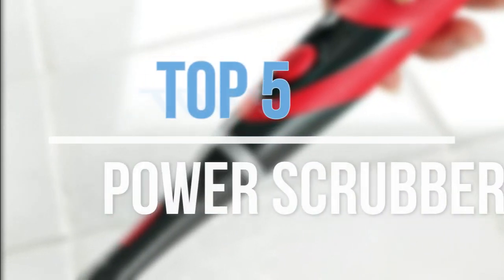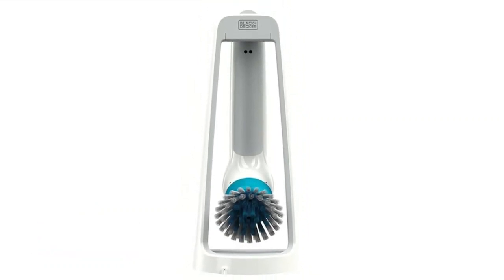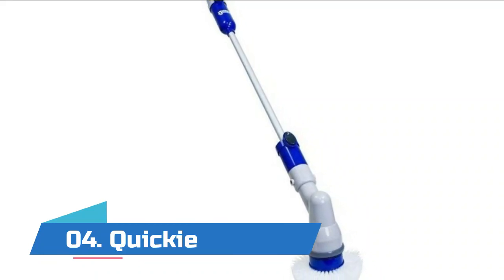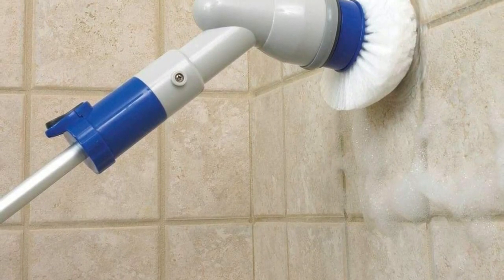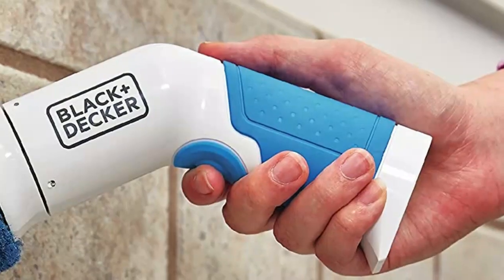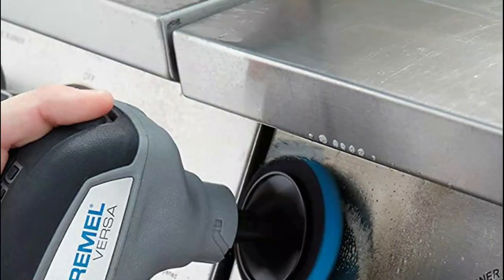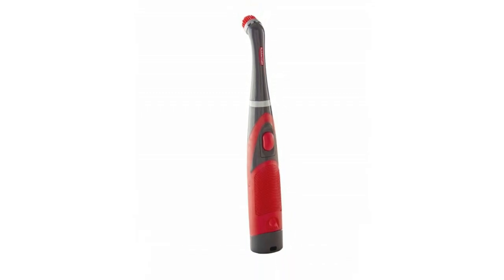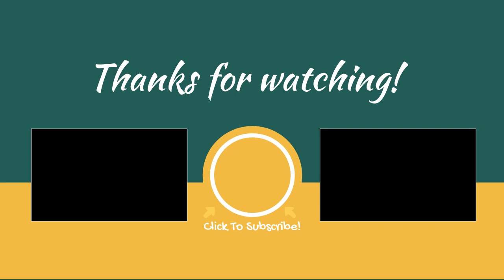Power Scrubber : Top 5 Best Power Scrubber 2022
Hello guys! In this video we're going to show you the 5 Best Power Scrubber In 2022 on the market. Very helpful video if you want to know about Best Power Scrubber. Follow below for more details.

1. Rubbermaid Cordless Power Scrubber

2. Dremel Versa Power Scrubber

3. BLACK+DECKER Power Scrubber Brush

4. Quickie Tub N' Tile Power Scrubber

5. BLACK+DECKER Grimebuster Power Scrubber